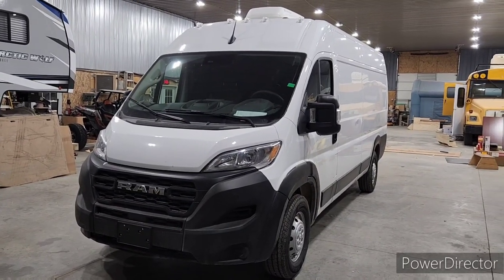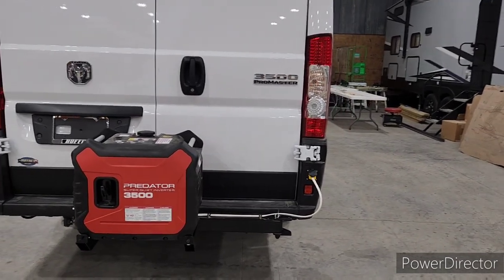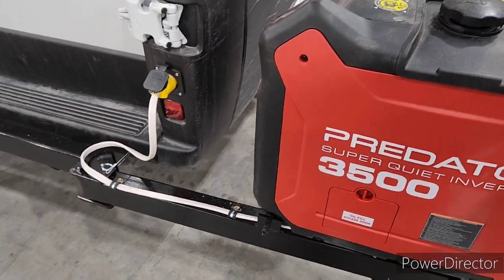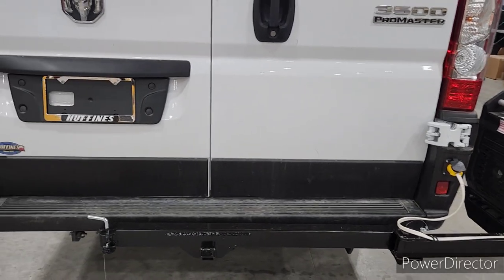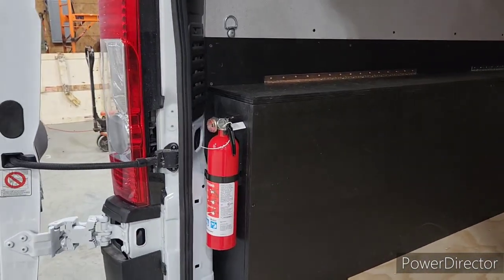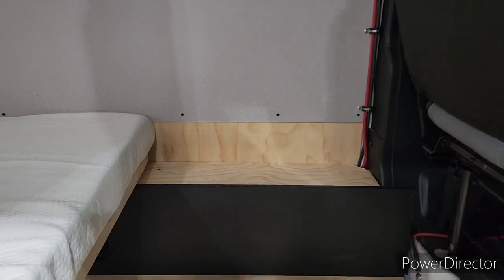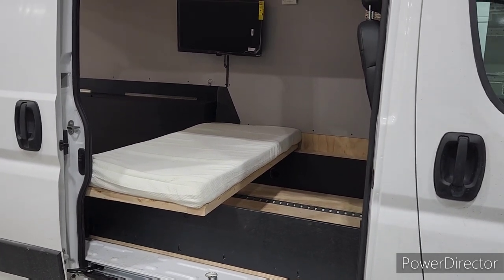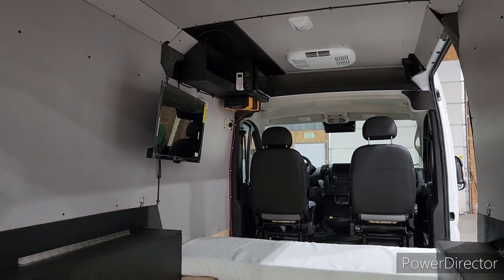Complete, ready to go Expedite package.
complete, ready to go Expedite package in a promaster 3500ext.

located in English Indiana